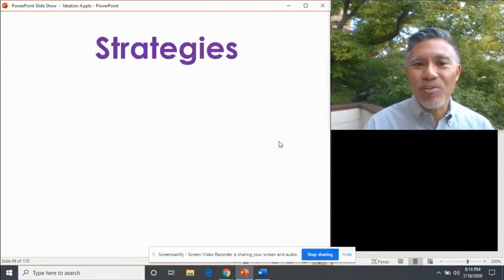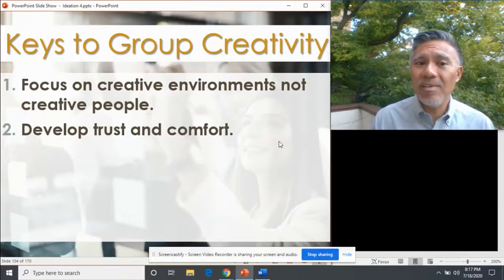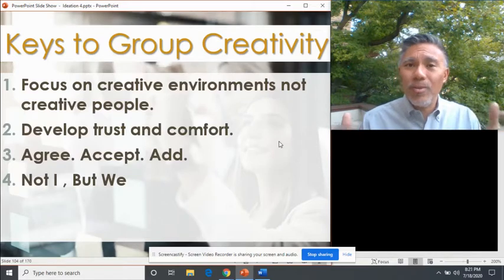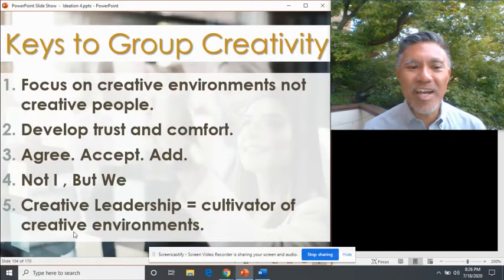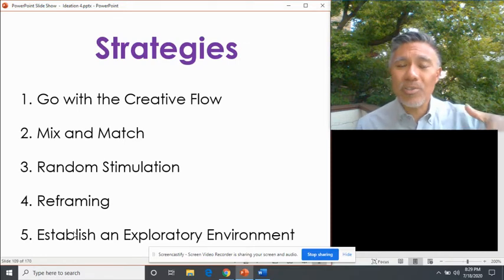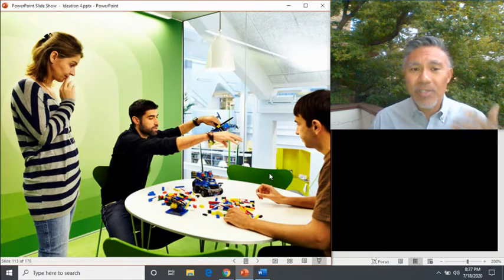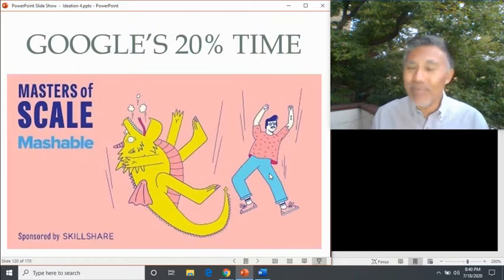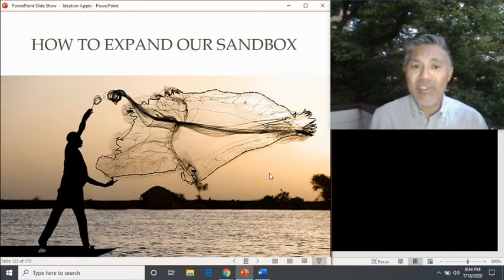Creative Thinking Strategies: Keys for Creativity in Groups